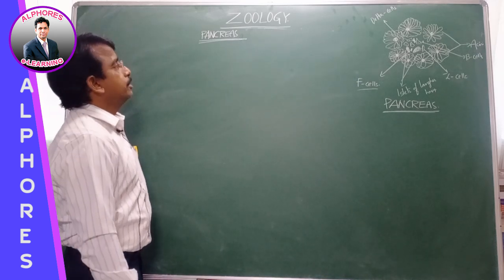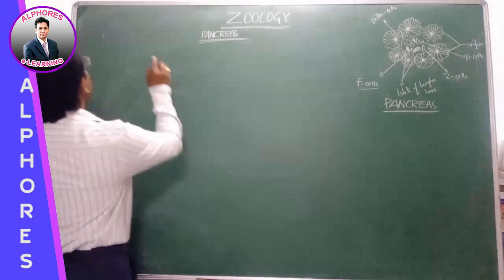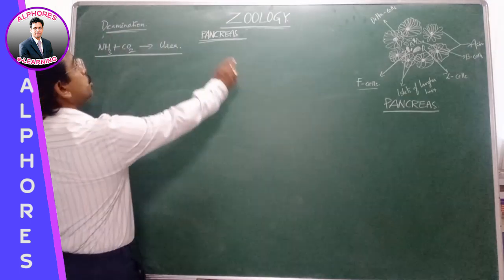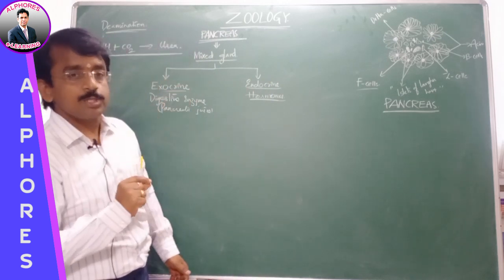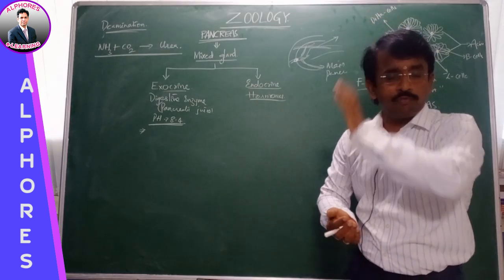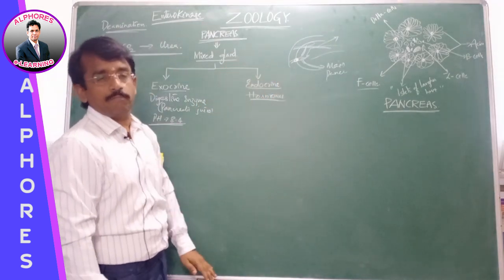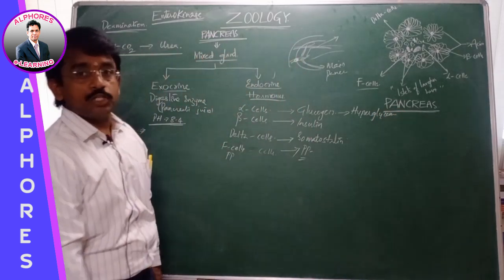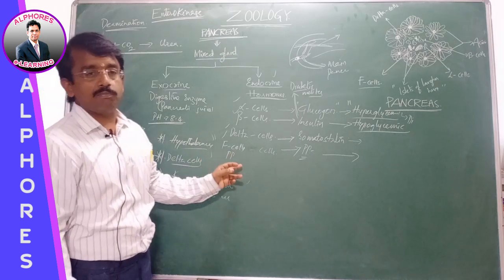NEET | ZOOLOGY | SESSION 9 | UPCOMING SENIORS | 06-05-2020